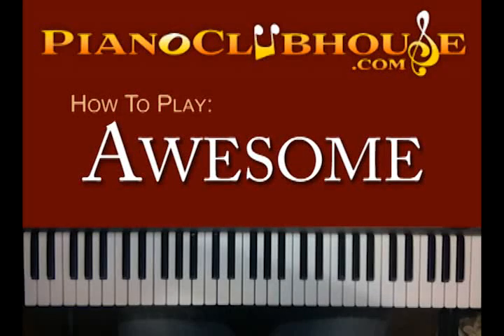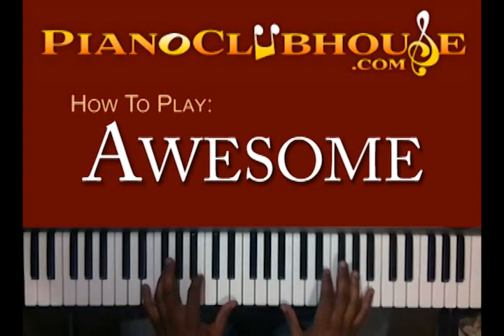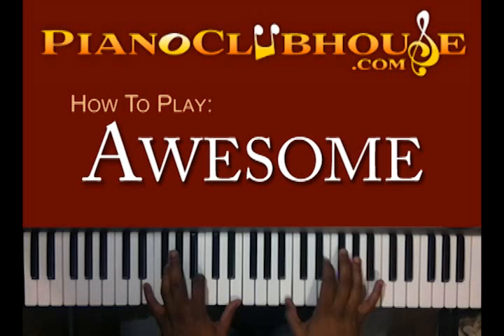🎹 AWESOME - Pastor Charles Jenkins (gospel piano tutorial lesson) ♫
This is a tutorial/how to play "AWESOME", by Pastor Charles Jenkins & Chicago Fellowship. For access to more full-length tutorials, visit PianoClubhouse.com.